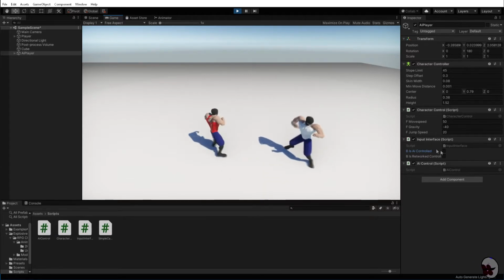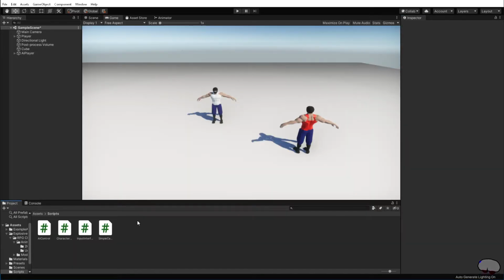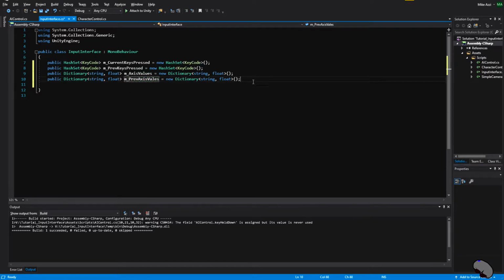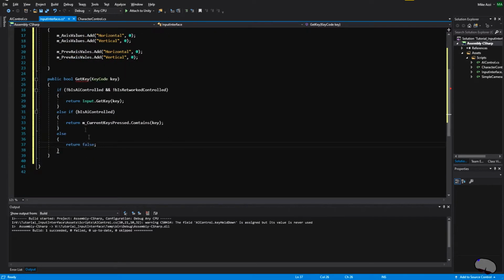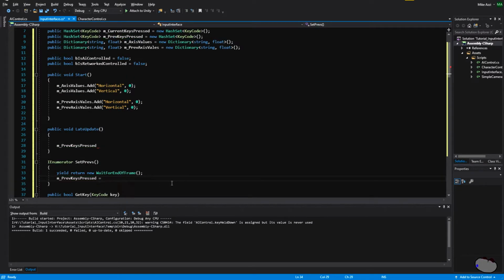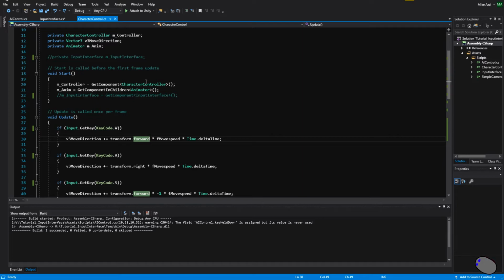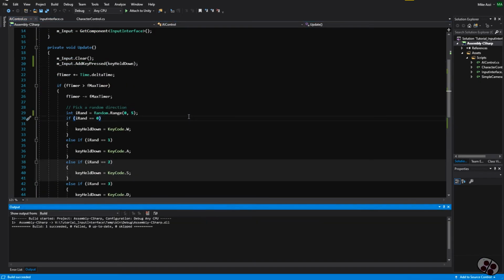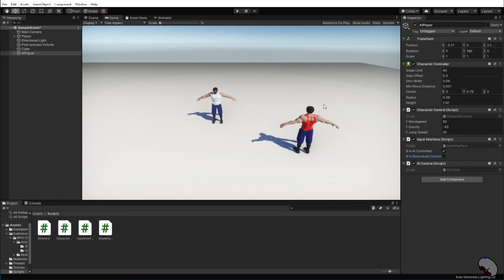Easily Convert User Input to AI Control in Unity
Instead of writing a separate script to control your AI entities. Follow this pattern or update existing control to seamlessly change between AI and user Control!

Intro: (0:00)
Start Implementation: (0:18)
AI Implementation: (12:30)
Outro: (16:05)